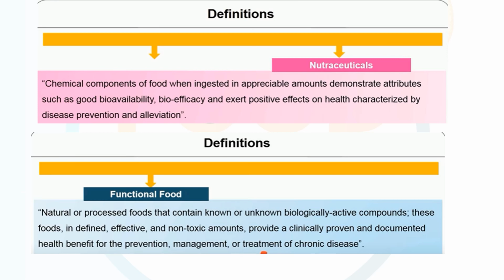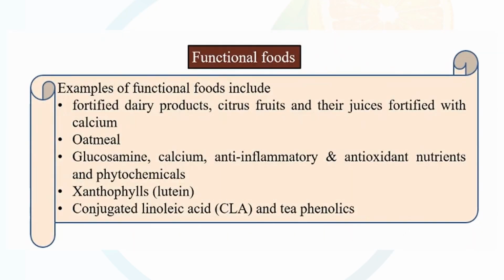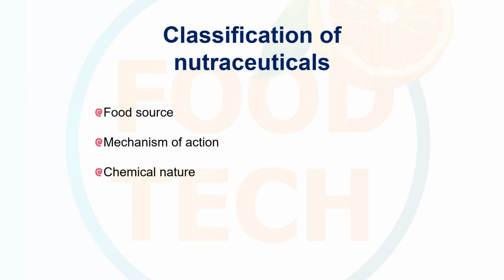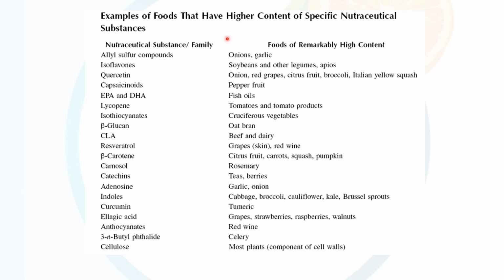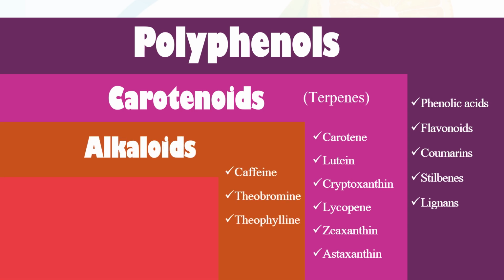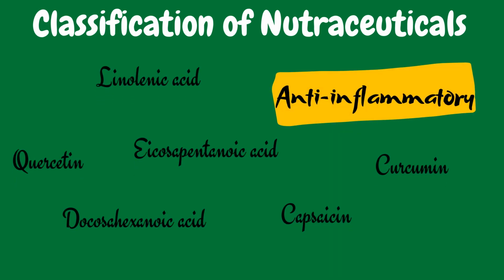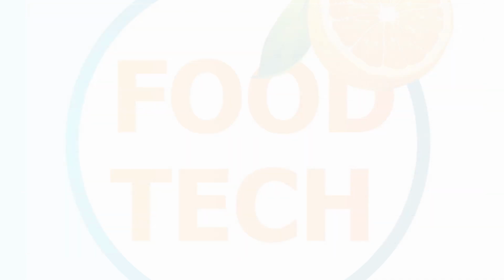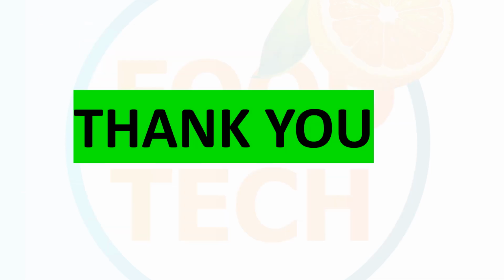Neutraceuticals and Functional Food|FSSAI CBT2| CFSO & Technical Officer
Subscri